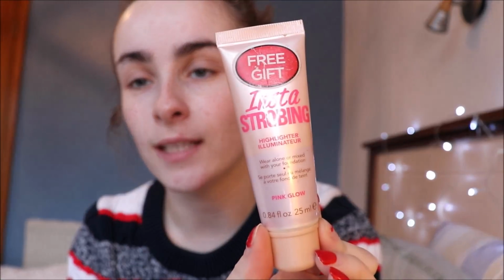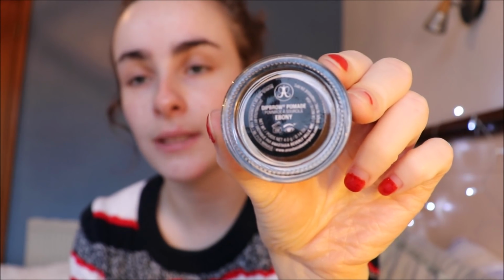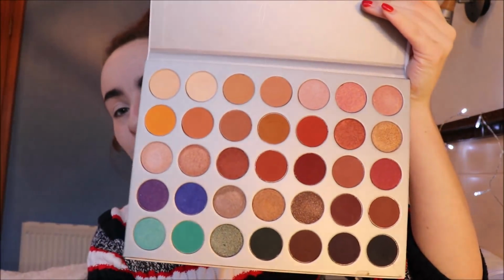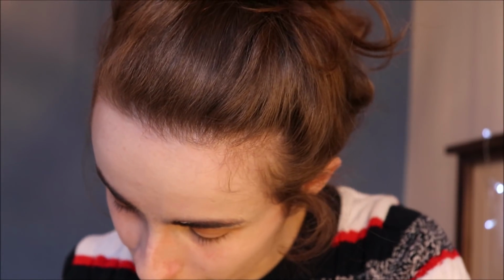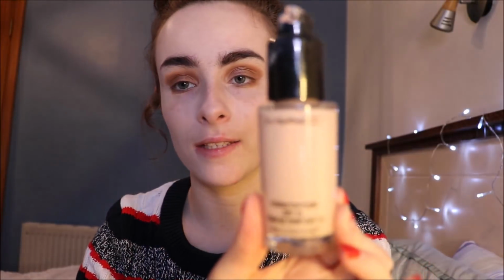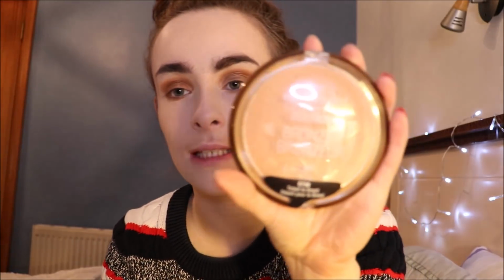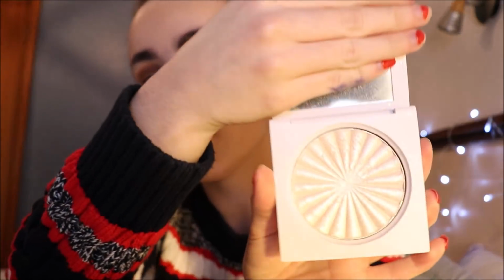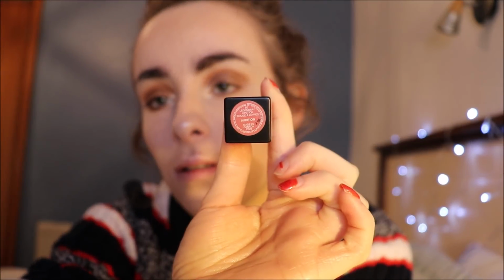25 Deep Questions Tag | While Doing My Makeup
So I decided to do a makeup video but to make it a little more interesting I decided to do the 25 deep questions tag! I didn't realize but i accidentally forgot two questions :/ so sorry about that! Anyway I hope you enjoyed the video!

Makeup Used:
Rimmel London Strobing Cream
Anastasia Beverly Hills Brow Pomade in the shade ebony
Jacklyn Hill Eye shadow Palette
Mac Studio Fix Foundation
Makeup Revolution Conceal and Define
Wet and Wild Coloricon Bronzer in the shade ticket to Brazil
Rimmel London Kate Moss Scuplting Kit in the shade 002 coral glow
Ofra X Nikki Tutorials Highlighter in the shade Glazed Donut
Lipstick Smashbox Be Legandary Lipstick in the shade Audition

Thank you so much! Hope you all have a great day.  Love you xx